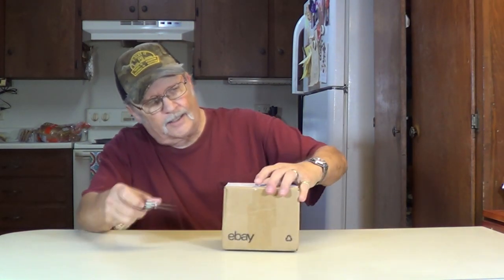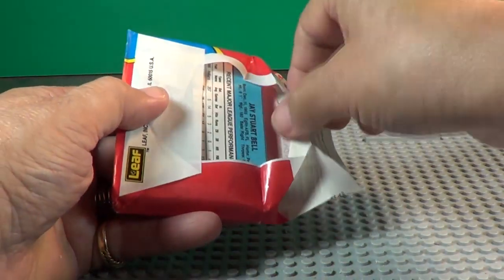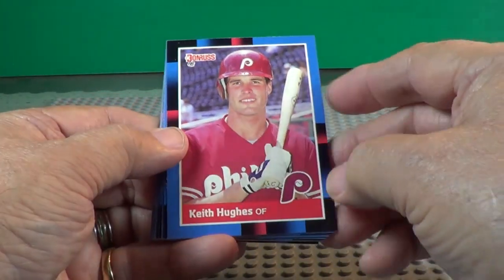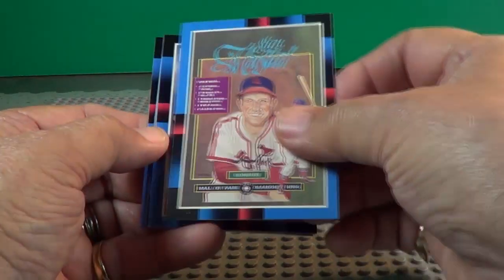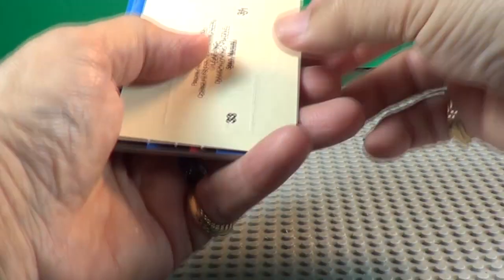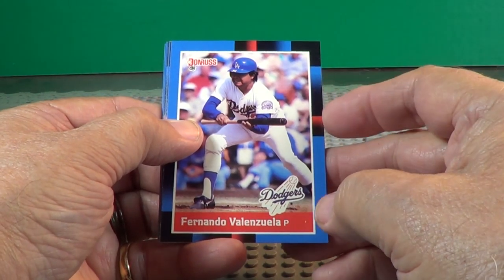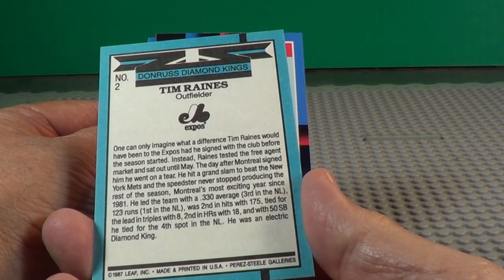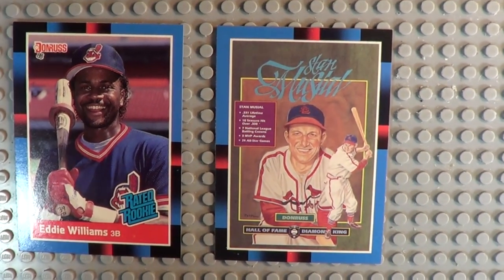1988 Donruss Baseball Opening 2 Packs Of Cards Who Did I Find?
1988 Donruss Baseball Opening 2 Packs Of Cards Who Did I Find?

In this video I will open 2 Packs of the 1988 Donruss Baseball Cards.
Who did I find?

You will see cards like Wade Boggs, Tony Gwynn, tony Thurman Rated
Rookie, Tony Pena, Jeff Musselman, Mickey Tettleton, Steve Bedrosian,
Jay Buhner, Ken Oberkfell, Doyle Alexander,  Ken Hernandez, Scott
fletcher and more.

you think.

Questions:

1.What is your favorite Sport Card?
2.Who is your Favorite Card Maker? (Topps, Donruss. )
3.What is your Favorite Year?
4.Who makes the best looking Cards?

Ball Card Packs

purchase form the links. There is no additional cost to you.